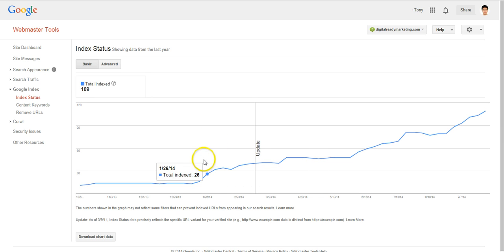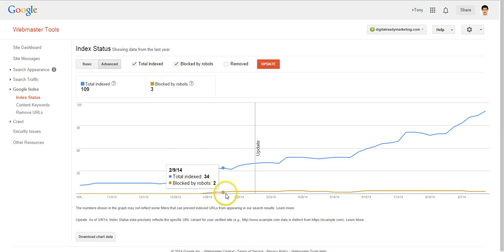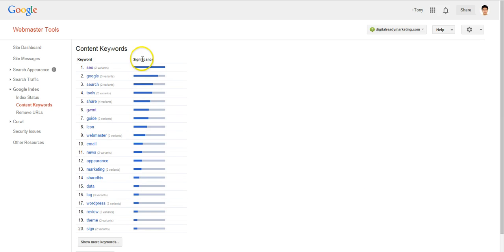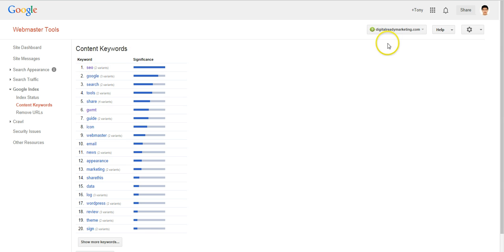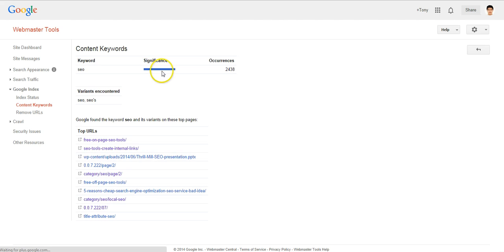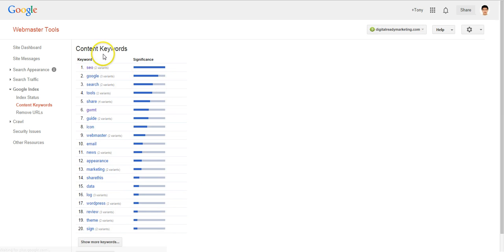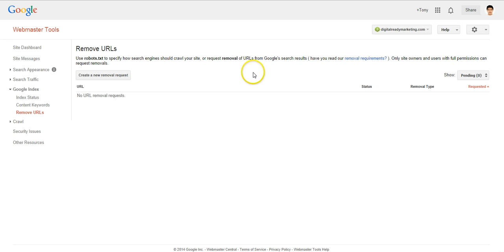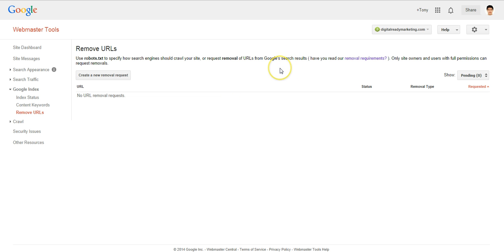Google Index - Google Search Console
In this video, we will discuss three items within “Google Index” in GSC.